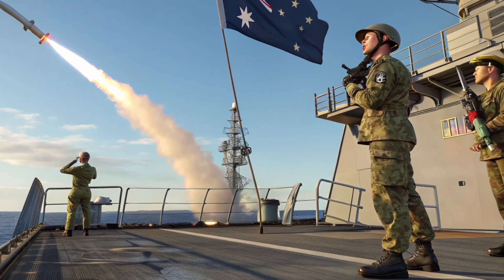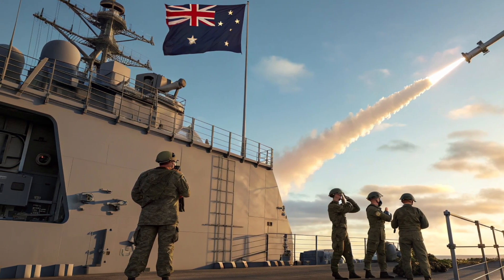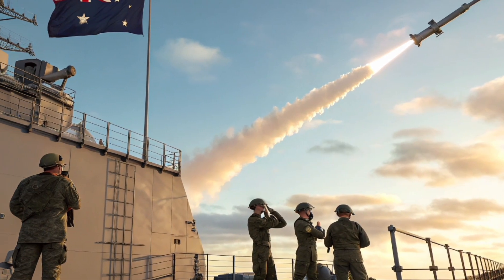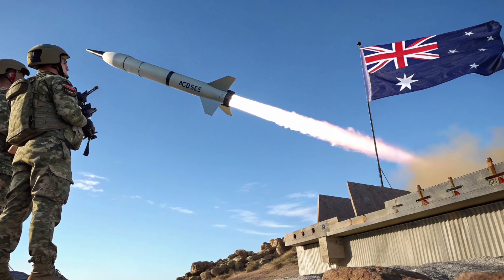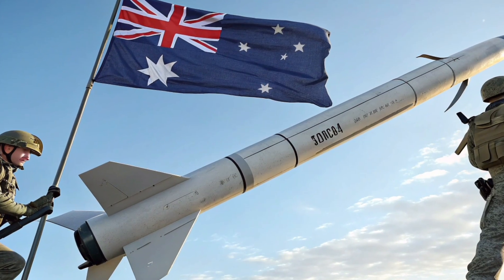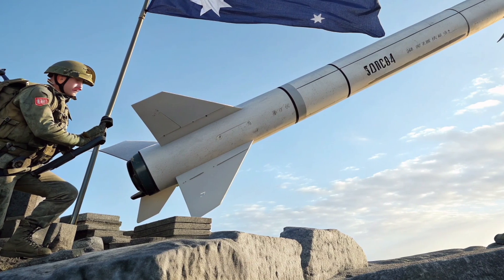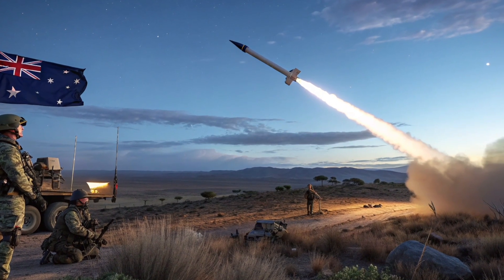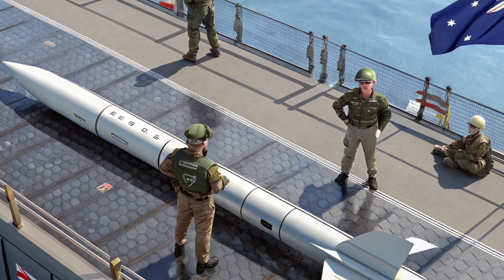“2026 Tomahawk Missile – The Ultimate Long-Range Strike Weapon That Changed Modern Warfare!”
2026 Tomahawk Missile – The Ultimate Long-Range Strike Weapon Redefining Modern Warfare!

📝 Description:

Welcome to USA Auto Car Reviews, where we dive into the world of advanced technology, military innovation, and next-gen machines shaping the future.

In this video, we explore the 2026 Tomahawk Missile, one of the world’s most powerful and precise long-range strike weapons. From its extended range and advanced navigation systems to its stealth design and smart targeting, this missile is a game-changer in modern warfare.

We’ll break down how the 2026 Tomahawk operates, what makes it unique, and how its updated guidance and propulsion systems make it one of the most reliable weapons in global defence arsenals.

📺 Channel: USA Auto Car Reviews
🚀 Topic: Advanced Military & Defence Technology 2026

🎥 Cover Topic:

2026 Tomahawk Missile – Next-Level Precision and Power in Modern Warfare
(Visual idea: A Tomahawk missile in flight over a sky-blue background with naval ships below and the U.S. flag subtly faded in. Bold title text overlay.)

This video is created purely for educational and informational purposes. It is based on publicly available data, research, and analysis. USA Auto Car Reviews does not promote or support violence, warfare, or the use of weapons. The content aims to inform viewers about modern technology, engineering advancements, and defence innovations.